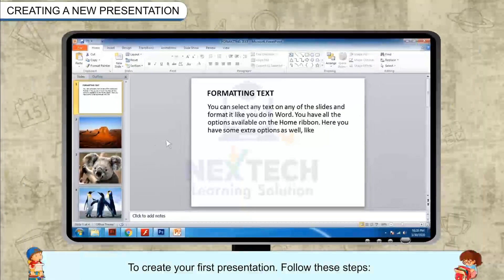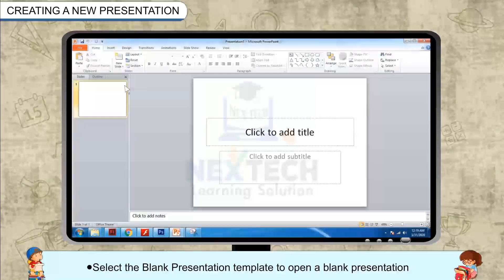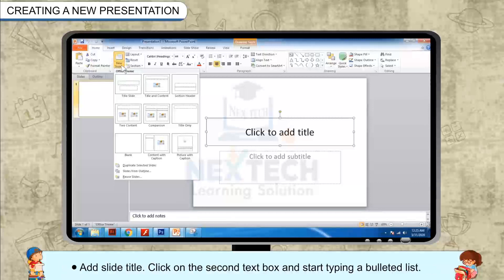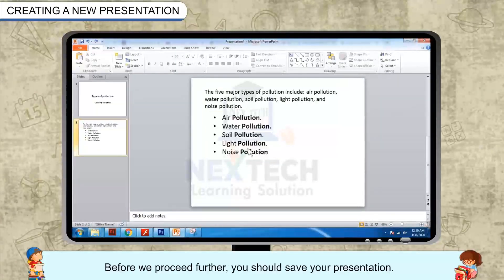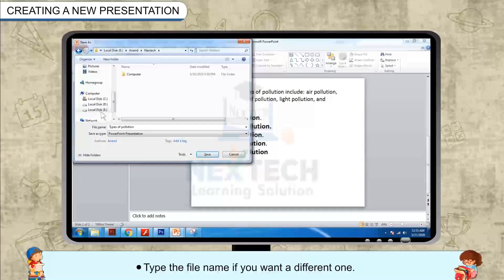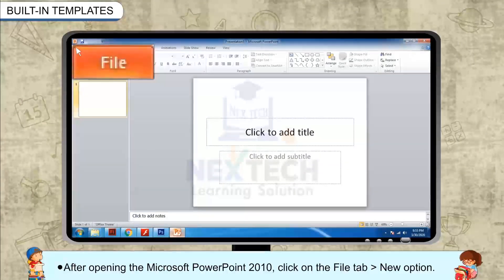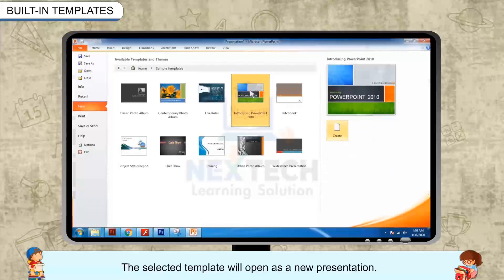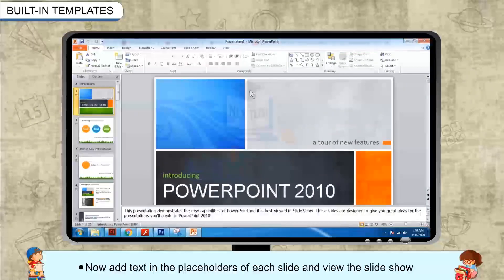Creating a New Presentation